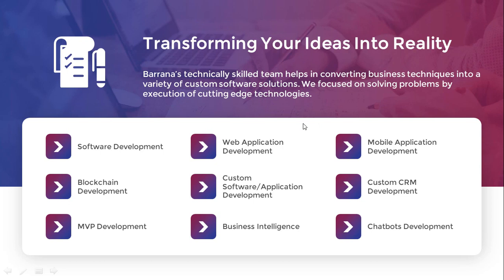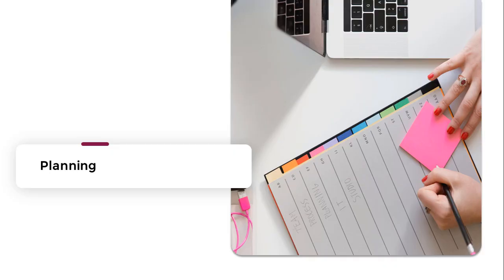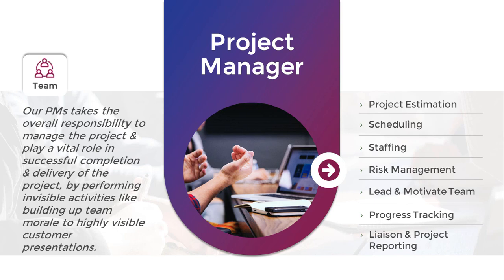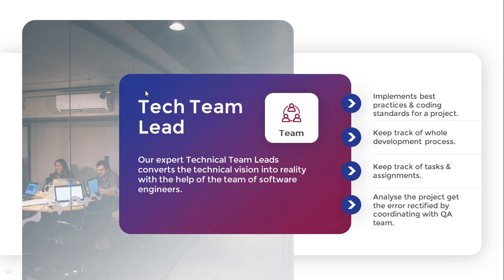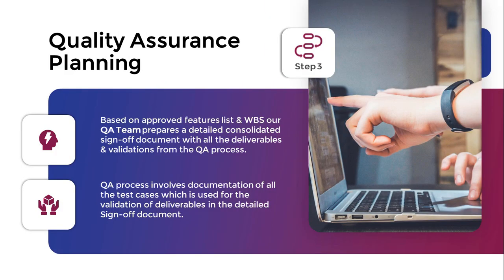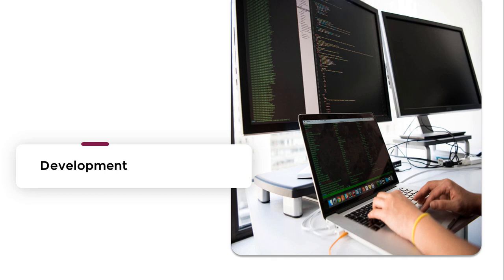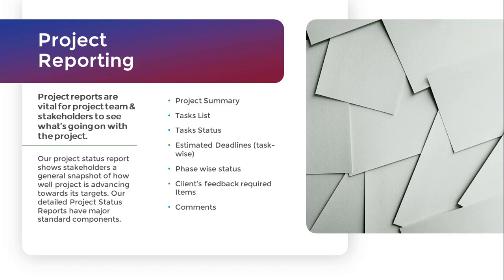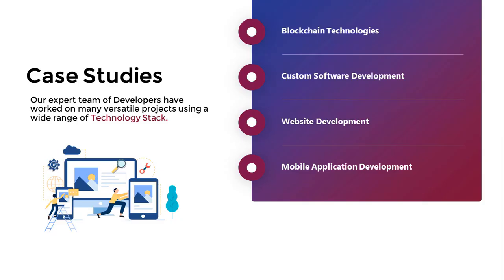Software Development Process - Barrana